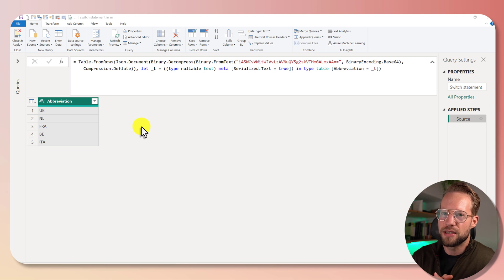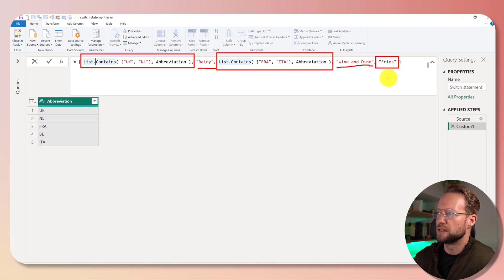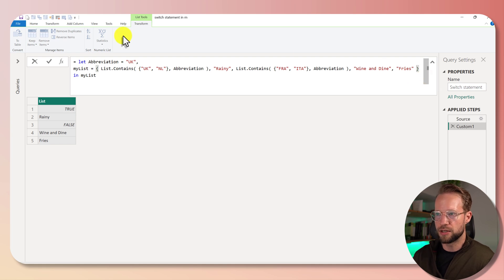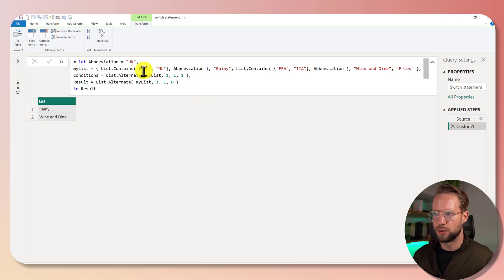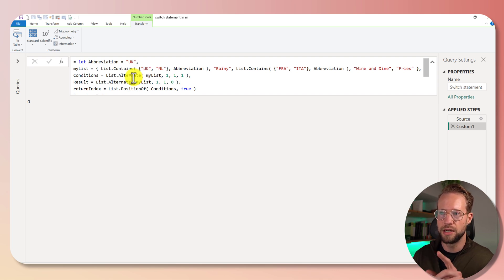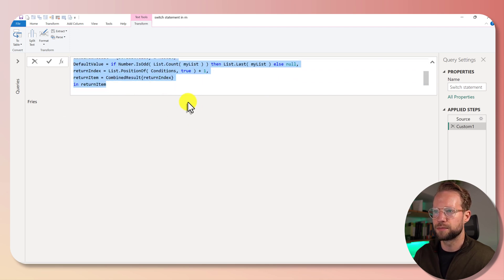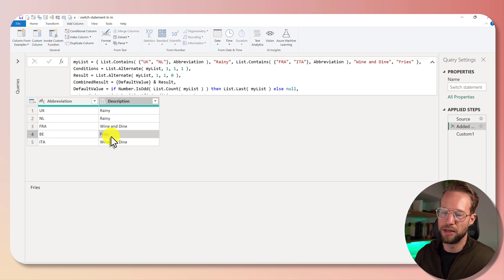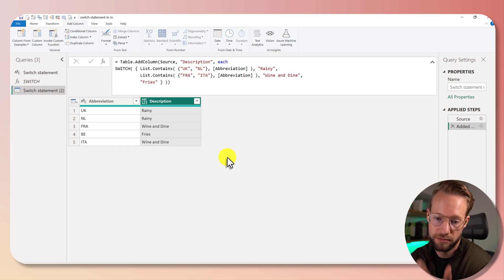Creating a SWITCH Function with Conditions in Power Query M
The SWITCH function allows users to provide multiple conditions and return the corresponding value when one of these evaluates to true. In this video, you learn how to apply this concept in Power Query.

You can buy the Definitive Guide to Power Query M

TIMESTAMPS
00:00 Introduction
00:33 Scenario
01:02 List of Conditions
03:35 Retrieving Conditions and Results
05:21 Find and return the first true condition
08:24 Setting up default value logic
12:16 Applying logic to column
12:57 Create a custom SWITCH function